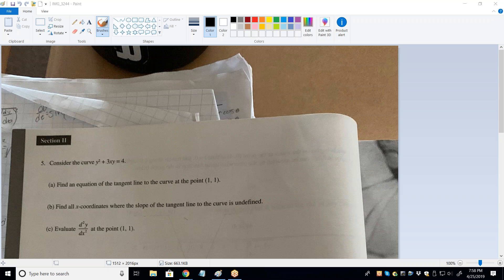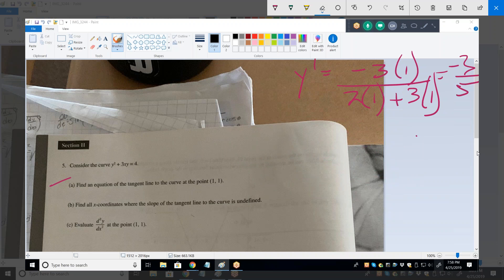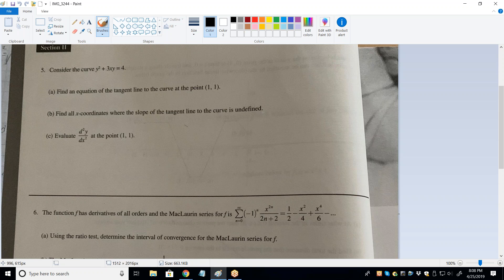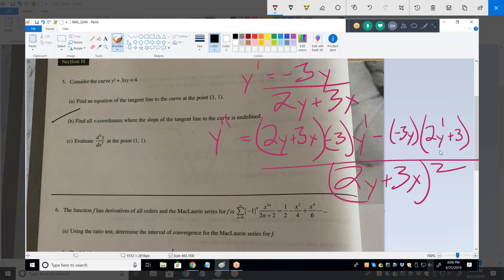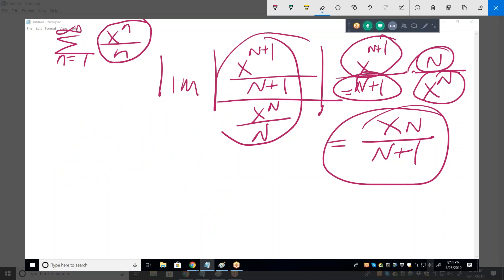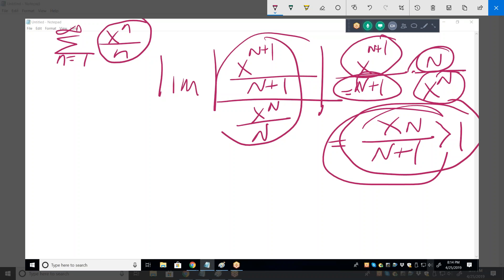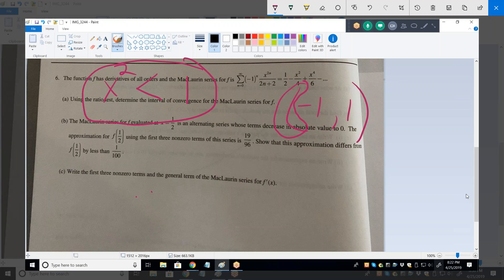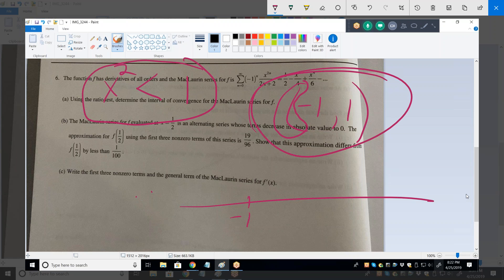Online Calculus BC tutoring, JV042519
This video deals with area under curve, concave down, concave up, derivative, differential equations, discontinuity, e, Euler's method, exponential
decay, extrema, f prime of x, factorial, infinite series, integration,
integration as net change, internet calculus tutor, limits, lram,
maximum, minimum, mram, online calculus tutor, parametric equations, pi, rate of change, rram, slope of the tangent line, and twice differentiable function. Power rule, product rule, quotient rule, chain rule, differential calculus, optimization problems, related rate problems, Mean value theorem, Intermediate value theorem.